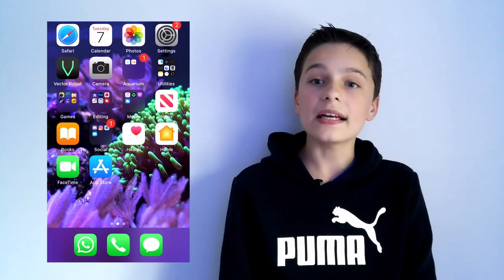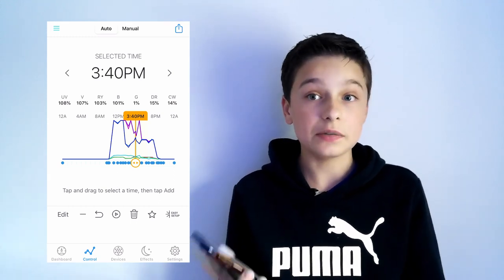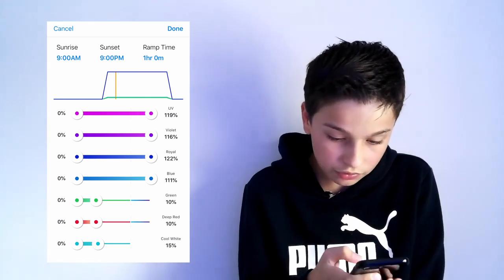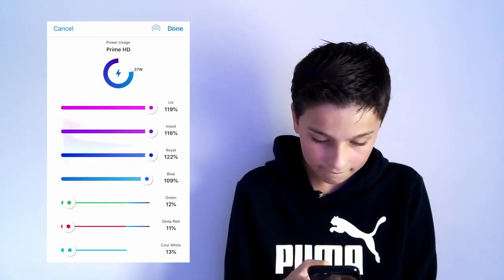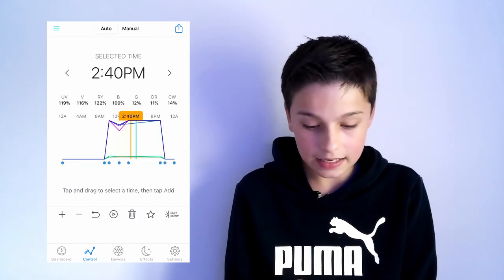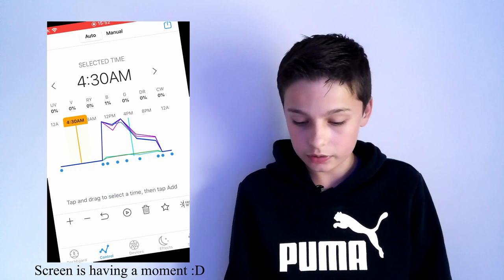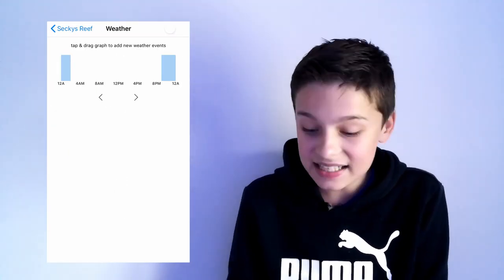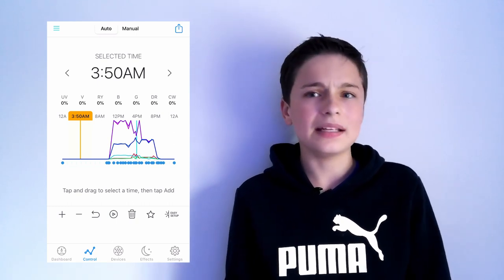AI Prime HD settings/light schedule for amazing coral growth | Reef tank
In this video you will find the perfect settings for the AI Prime HD reef tank light. The AI Prime is a good beginner light for corals. After adding the light the tanks will look so much different!